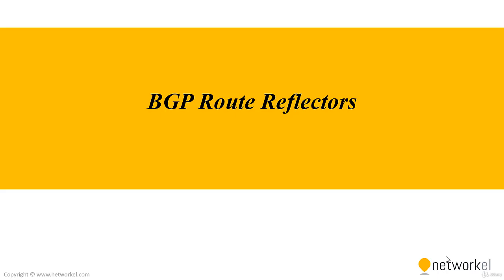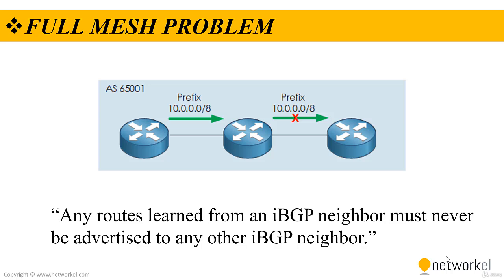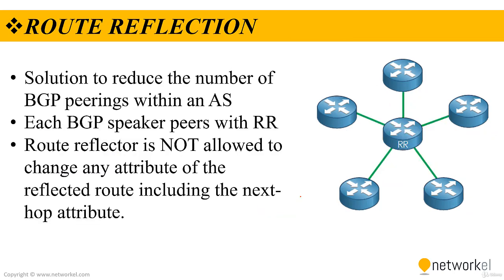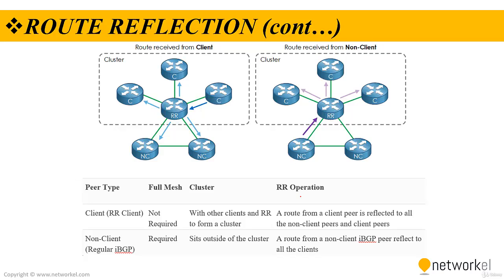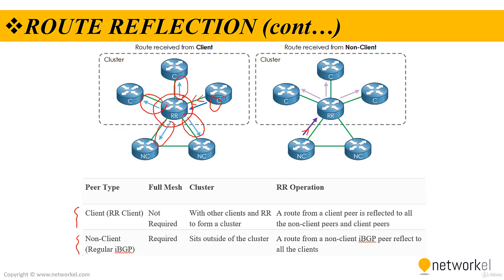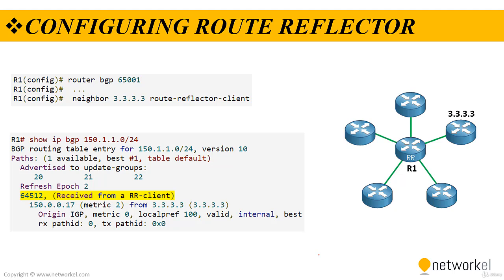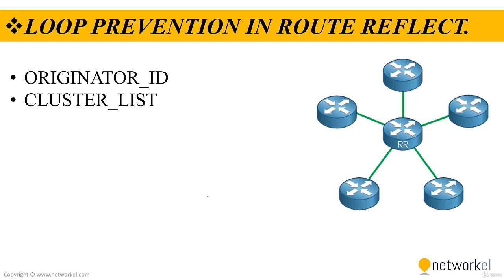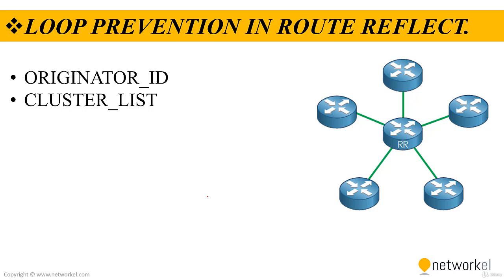37. BGP ROUTE REFLECTORS.